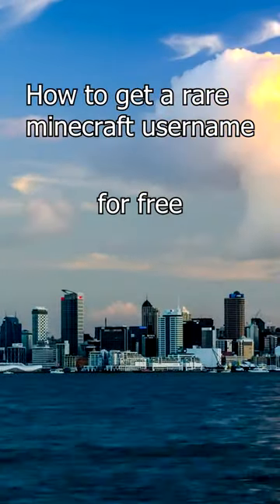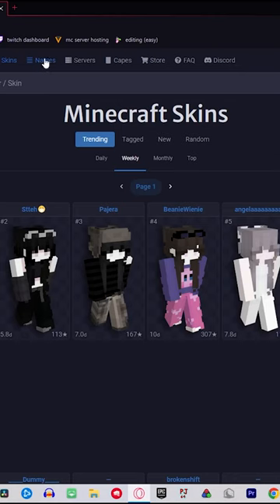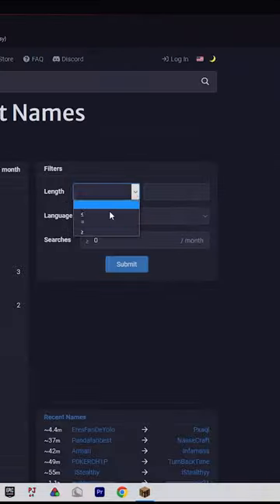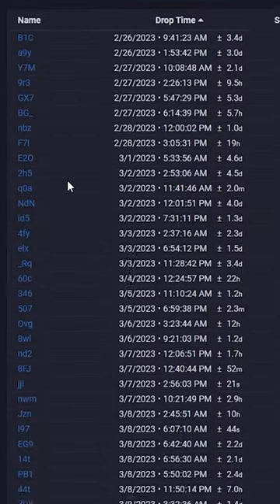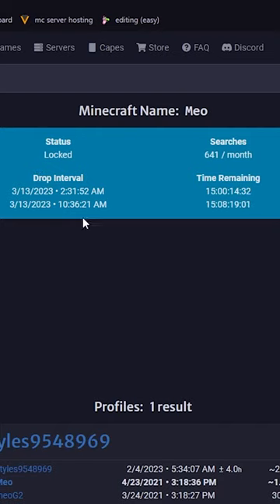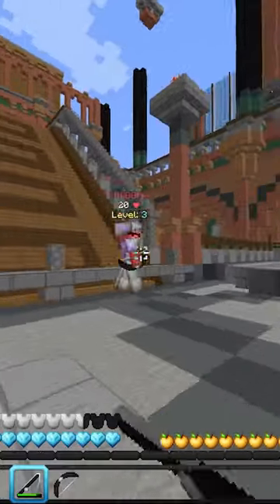How to get rare Minecraft usernames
How to get rare usernames